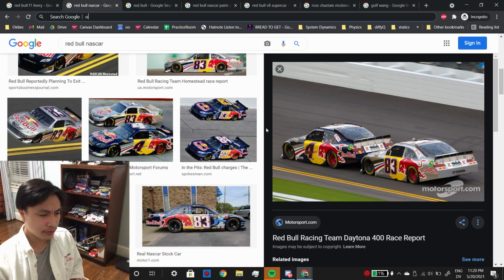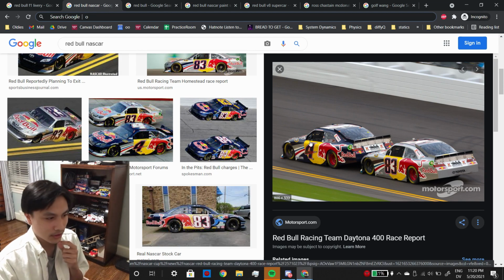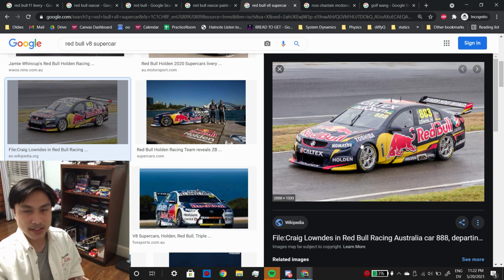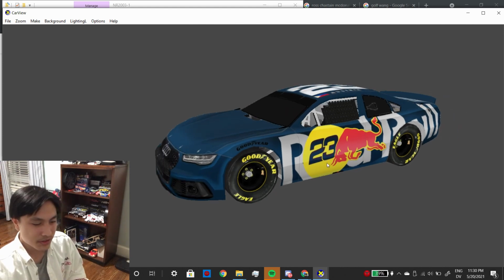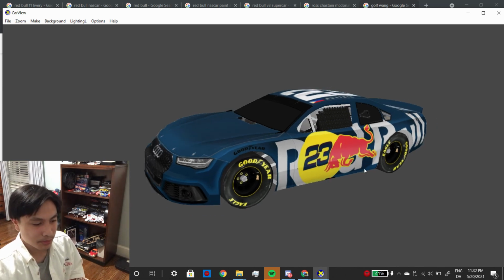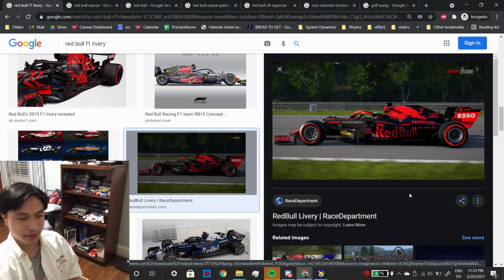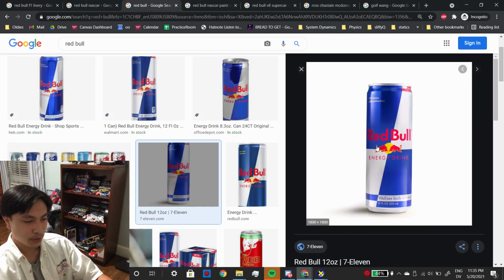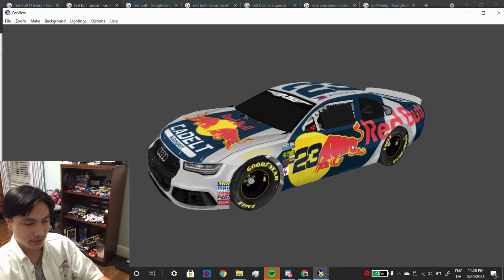Red Bull NASCAR paint schemes are hard to make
Hello welcome to a new series where I paint stuff and show y'all. Great for if you need paint scheme ideas. Some videos will be like this one, others will be showing workflow and tips in photoshop or gimp, others will be more scripted and edited videos.